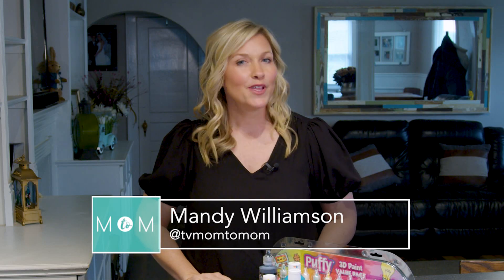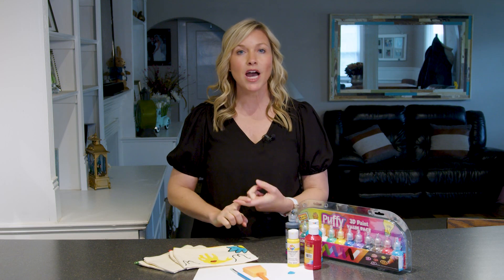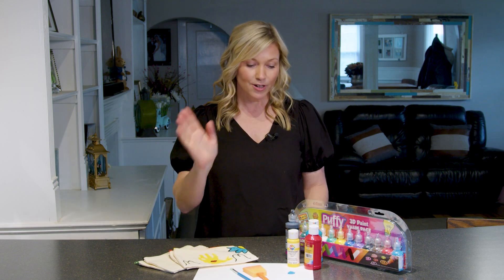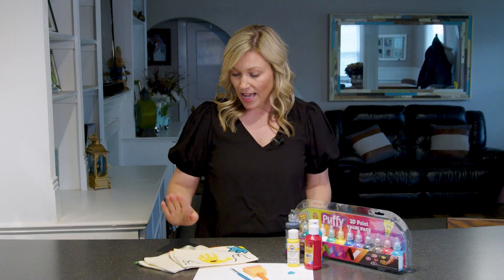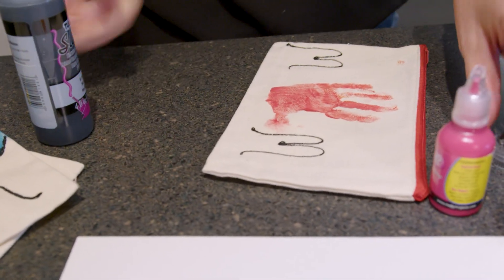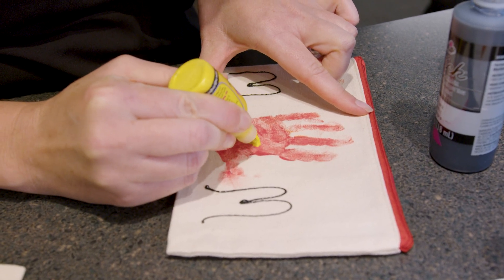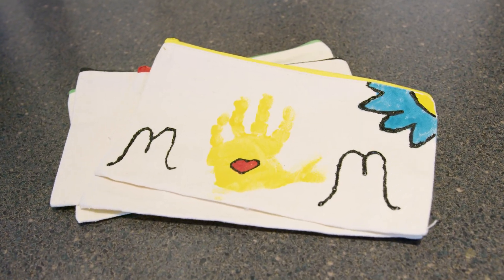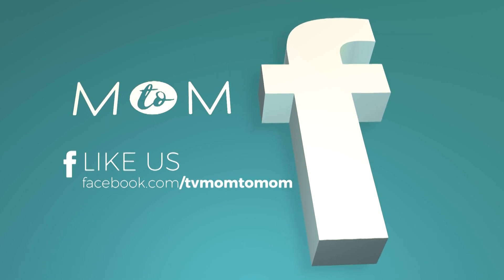Mom to Mom - Mother's Day Makeup Bag Craft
Mandy has a cute craft for kids to make their mom this Mother's Day, handprint Makeup bags.